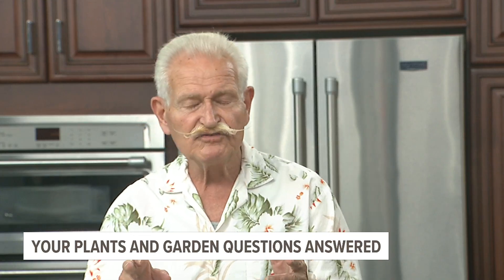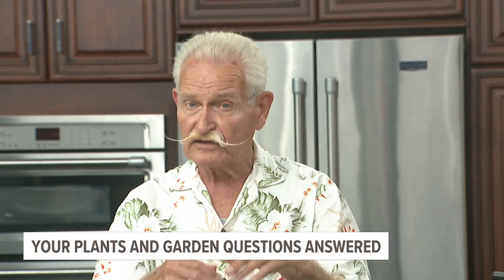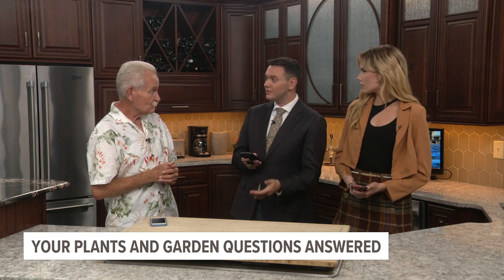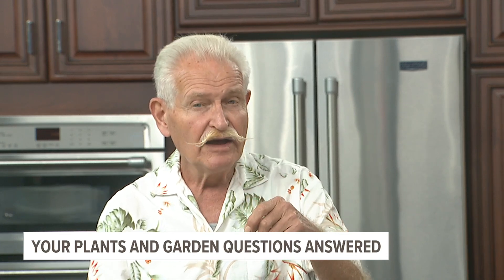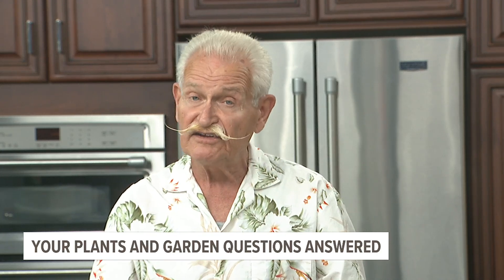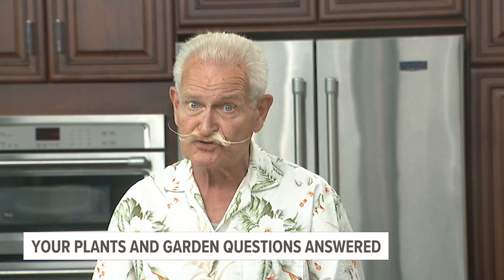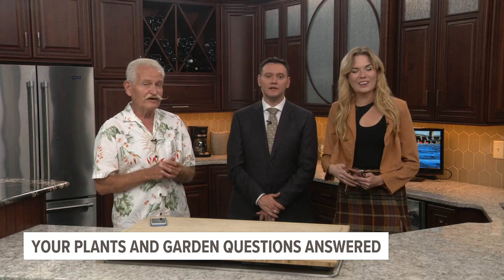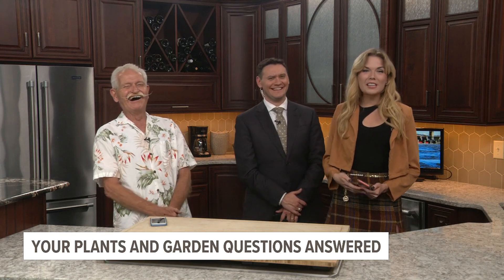Finding out the best plants for beginners | Plants & Gardens with Craig Oct. 4, 2023, Part 1